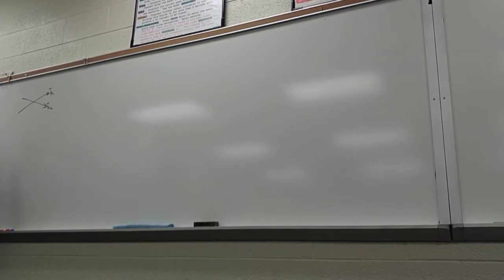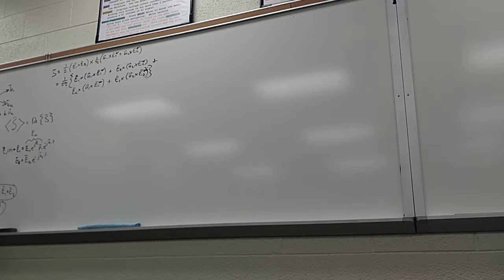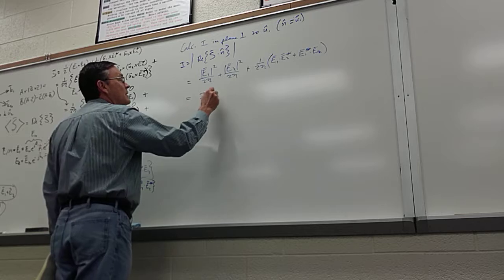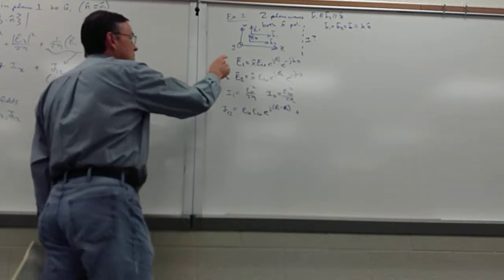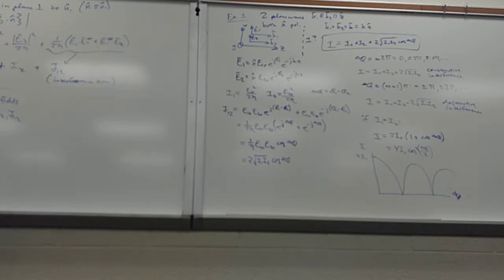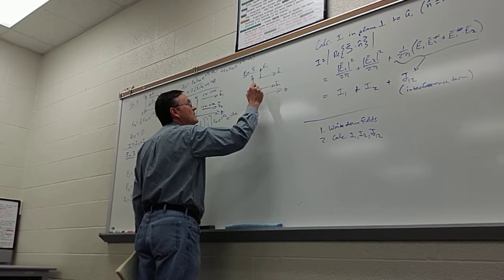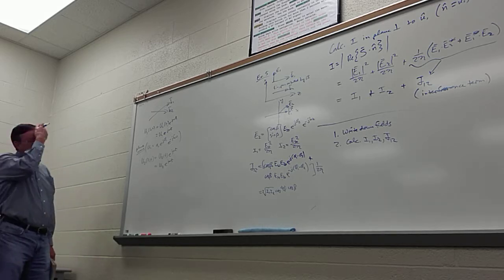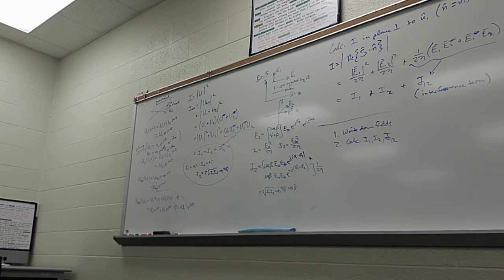Physical Optics - interference part 2